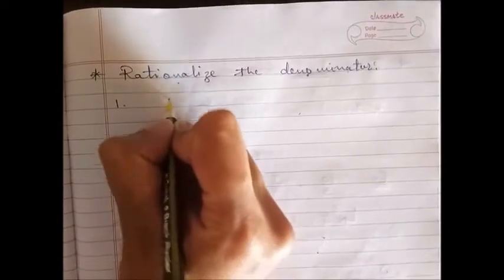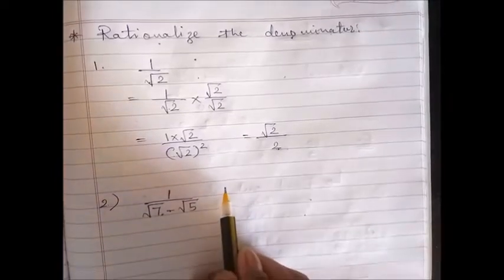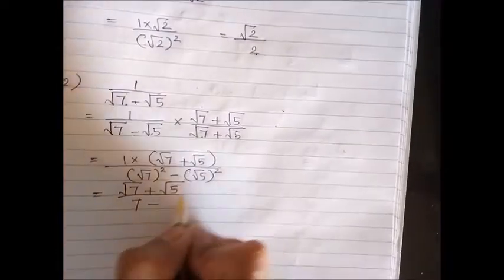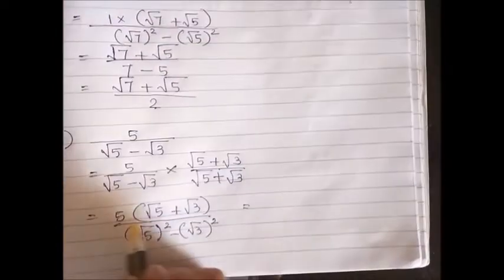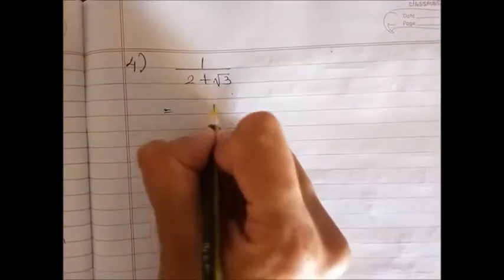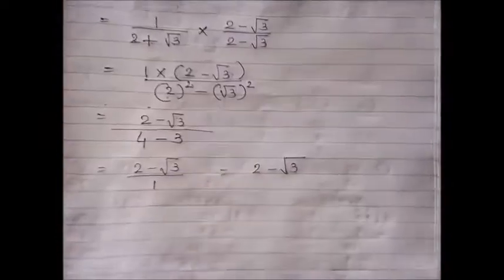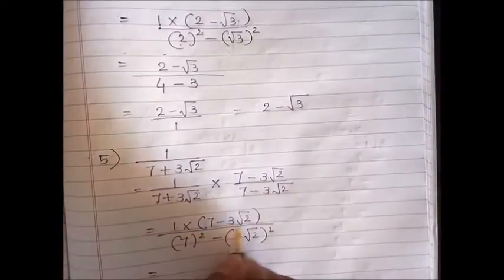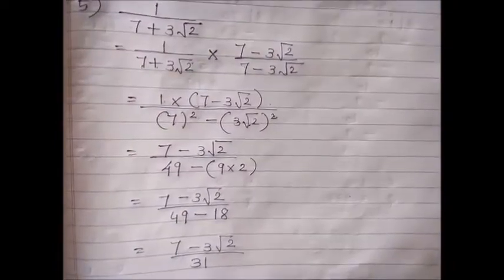Std9 Mathematics “Rationalizing the number " Video 4 Date:23-04-2020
Saraswati Shishukunj @In this video you will learn about the concept of rationalizing the numbers